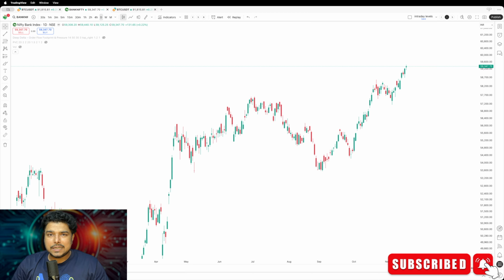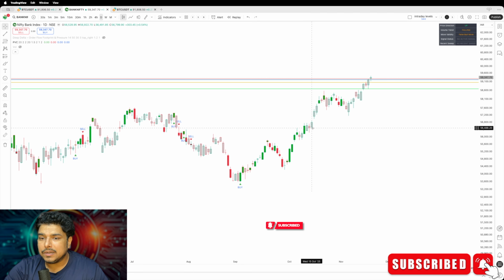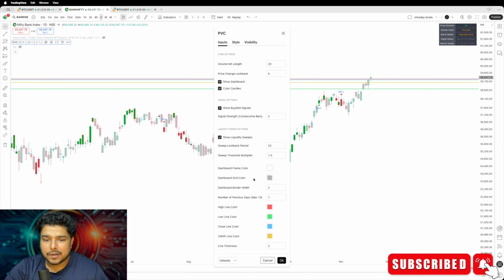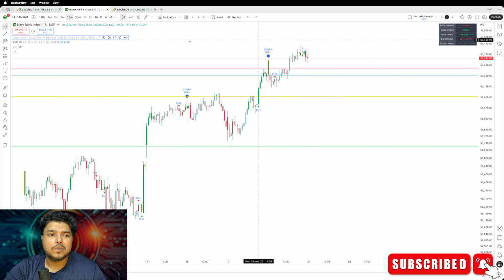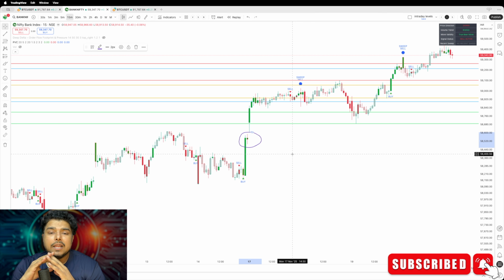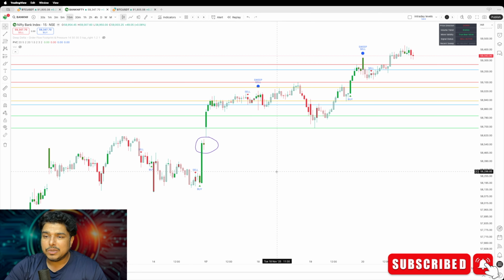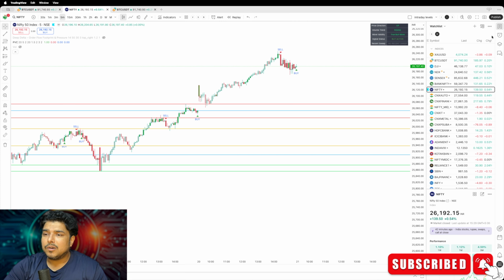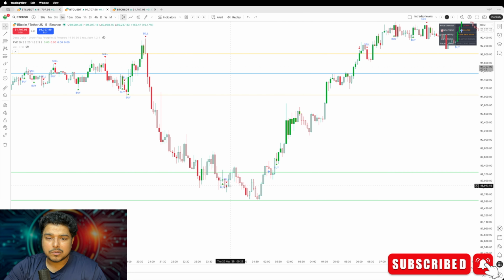FREE TRADINGVIEW INDICATOR : Price Volume Correlation (PVC) | True vs False Moves Based on Volume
🔍 What if you could instantly see whether a price move is real or fake?
In this video, I explain the Price-Volume Correlation Strength (PVC) indicator — a powerful TradingView tool that identifies true trends, false breakouts, liquidity sweeps, and volume-supported moves with remarkable accuracy.

PVC is built on a simple but extremely effective principle:
👉 Price moves only matter when volume supports them. Otherwise, it’s manipulation or exhaustion.

✔ How PVC measures the correlation between price direction and volume trend
✔ Difference between True Bull Move / False Bull Move / True Bear Move / False Bear Move
✔ How to detect liquidity sweeps, stop-hunts, and trap zones
✔ How the dashboard works:
 • Price Direction
 • Volume Trend
 • Move Validity
 • Active Buy/Sell signals
 • Recent Liquidity Sweeps
✔ How multi-day High/Low/Close/VWAP levels strengthen trade decisions
✔ How to use PVC in day trading, swing trading, crypto, forex, stocks, and indices
✔ Best settings, signal strength filters, and entry-exit logic

🎯 Why PVC is a Game-Changer

Most traders rely on lagging indicators. PVC focuses on behavioral confirmation by reading how volume reacts to price. This helps you:
 • Filter out fake breakouts
 • Catch strong trends early
 • Avoid low-conviction reversals
 • Detect institutional liquidity grabs
 • Trade with more confidence and fewer false signals